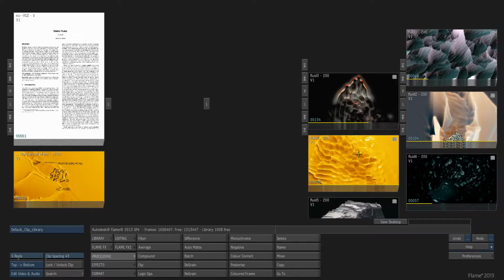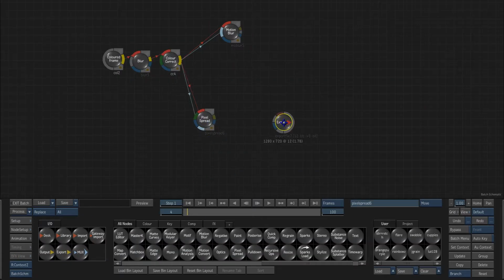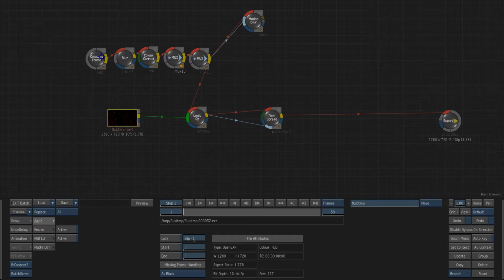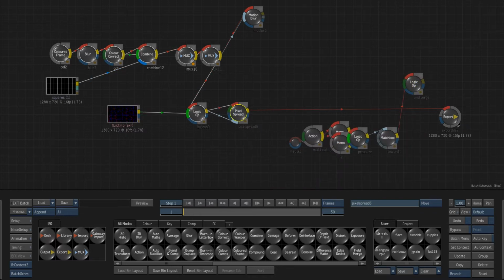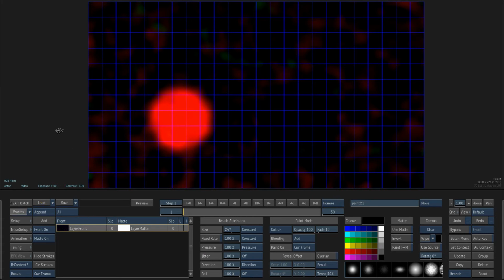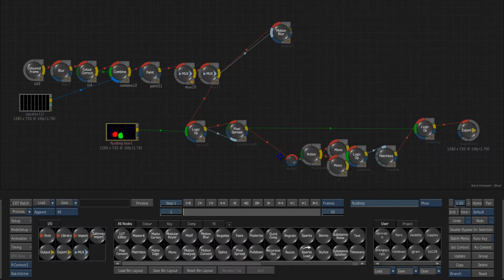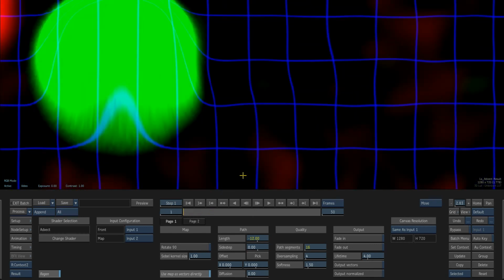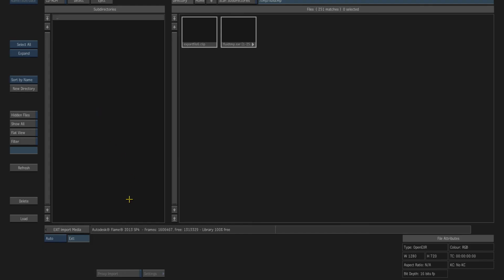Flame faux fluids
Building a 2D fluid simulation in Batch. This was inspired by seeing Theodor Groeneboom's work

For people trying this in 2015 versions, some notes...
1) the Write File node at the end seems to lose the dot before the frame number which was there in 2013... make sure it's writing to /tmp/fluidtmp/fluidtmp.000001.exr and so on
2) I got permission denied errors when I hit render the first time, but it worked fine if I first hooked the Write File node up to the Mux at the top which is just a freeze frame, then hit render, and rendered out a few frames of just constant stuff.  Then when I hooked it back to the end of the tree and hit render again it worked fine
3) The motion went kinda crazy on the left edge compared to what I was expecting - dunno if this is because I was in Flare with AMD graphics or whatever, but after 60 frames it went completely nuts.  if I turned the Logic Op at the end up to 50% transparent it calmed down, but I think something weird might be going on with the Matchbox on the right, if I cropped the edges off after that node it was fine as well.